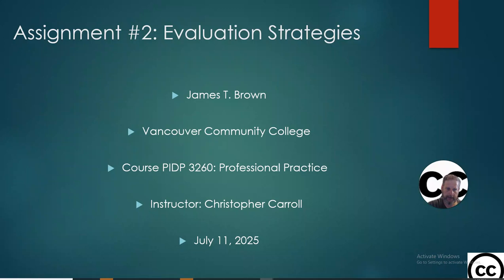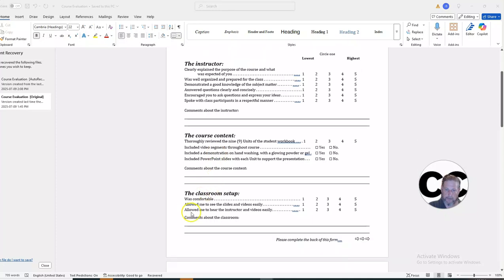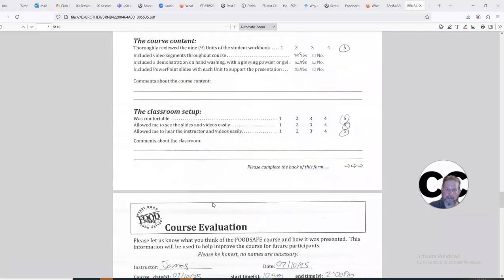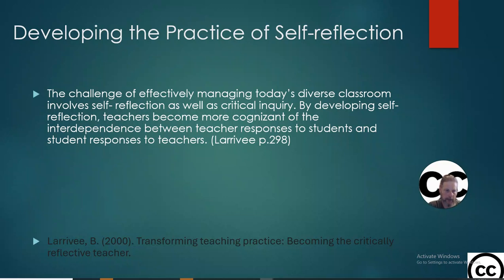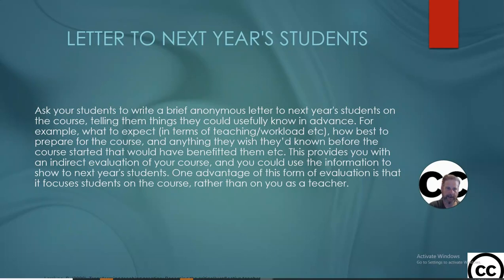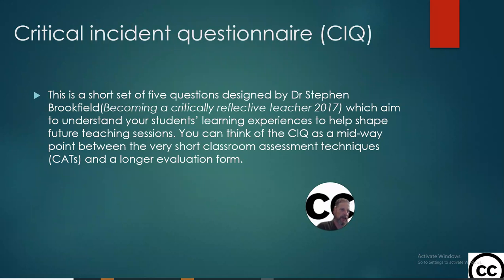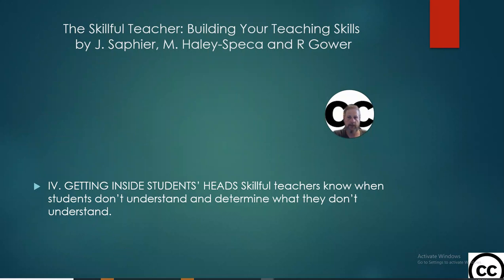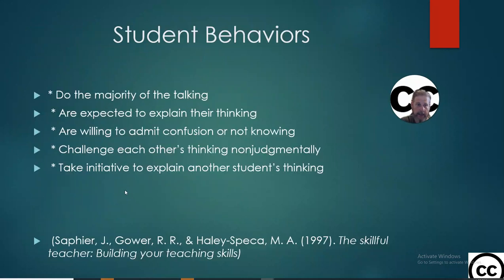Assignment 2 evaluation strategies